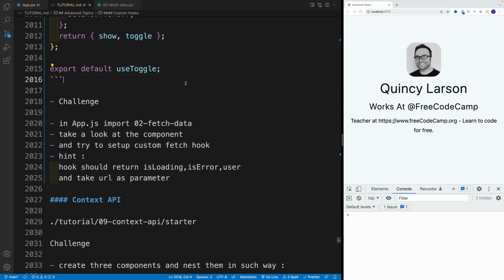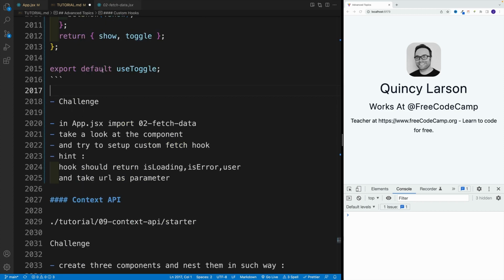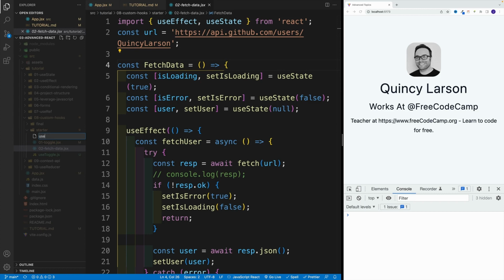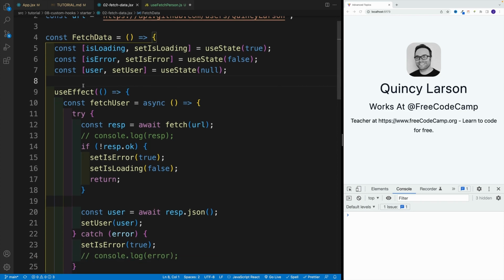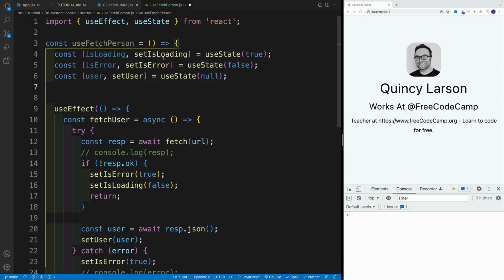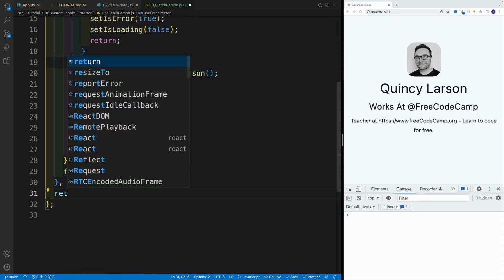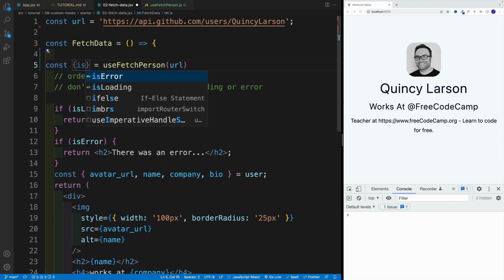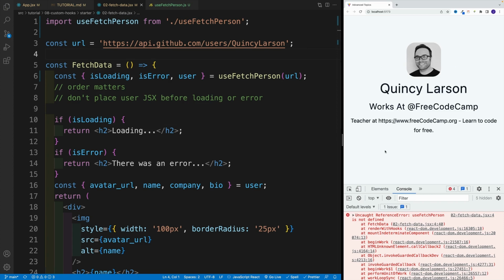React 18 Tutorial - Fetch Custom Hook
Episode 96 - Fetch Custom Hook